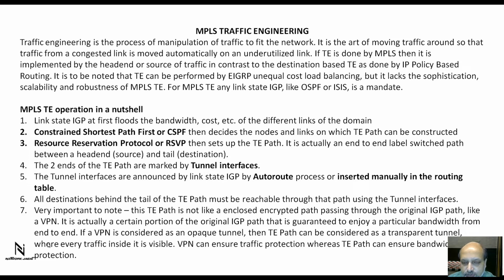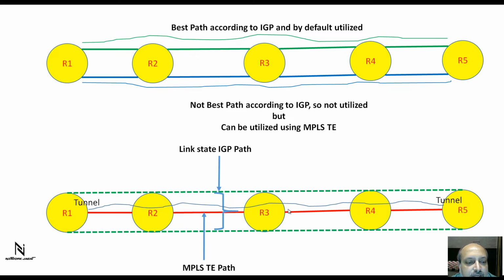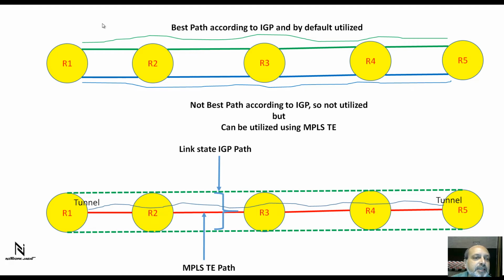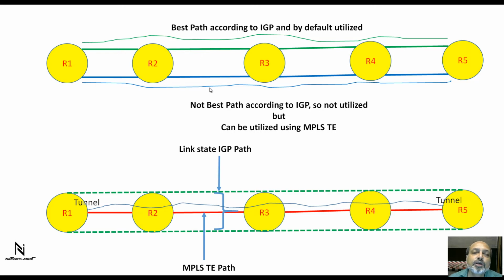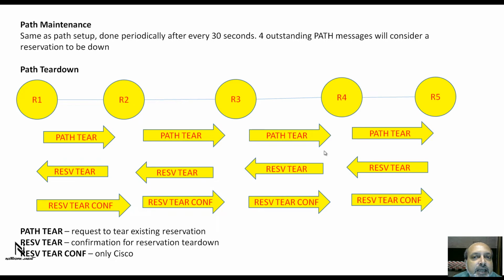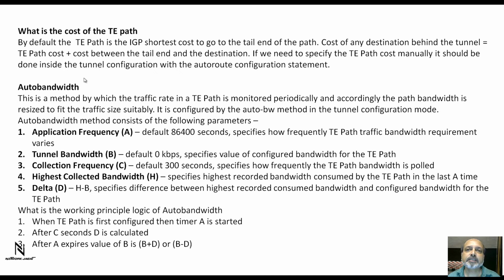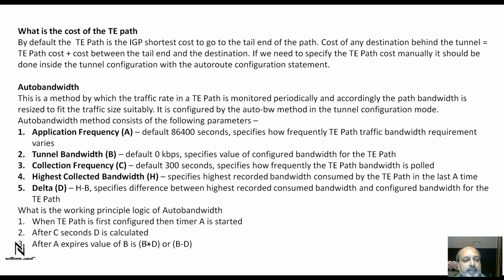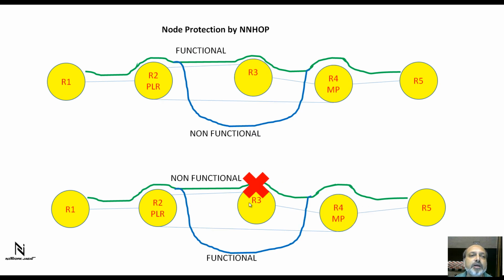MPLS Traffic Engineering Theory || By Debasish Chakraborty || Network Jagat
CCNA, CCNA Security, CCIE routing and Switching, MCSE, REDHAT, AWS, AWS DevOps AZURE, ASA Firewall, Palo Alto, Checkpoint, VMWARE